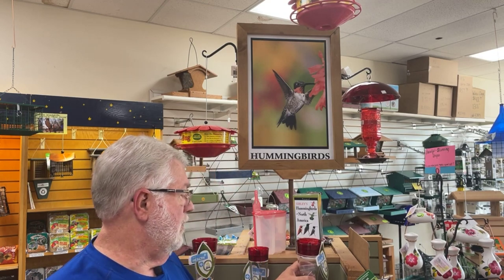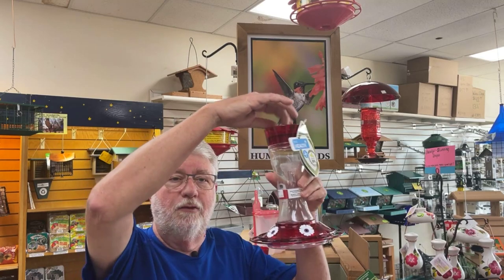Tips For Getting a Hummingbird Out of Your Garage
Late Summer is a time when young birds can get into some unusual places. Hummingbirds are famous for getting into garages and have a difficult time figuring out how to get out. Here are a few pointers to help them out.

Unlock the secrets of the birding world with my FREE Bird Watching Journal! Whether you're a seasoned bird watcher or a curious beginner, our journal is the perfect tool to help you track your sightings and deepen your knowledge.

and take the first step on your journey to becoming a true birding expert.

Cover photo of Ruby-throated Hummingbird by Karole Erikson